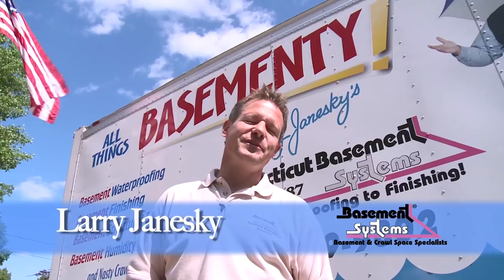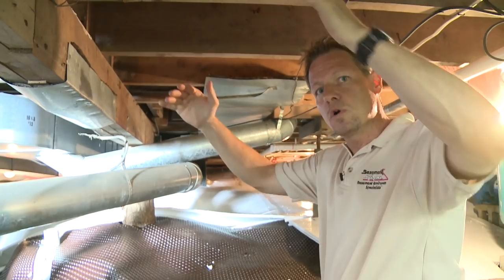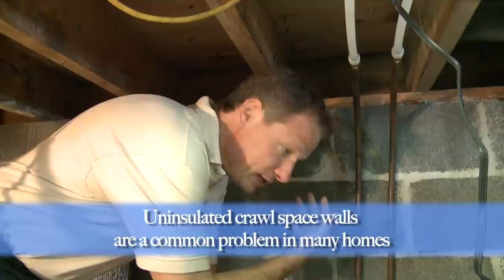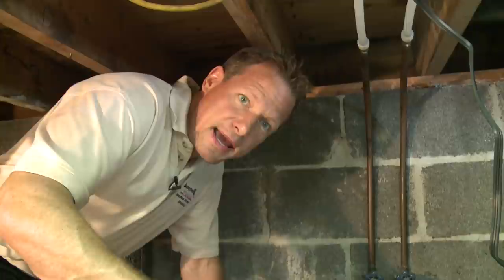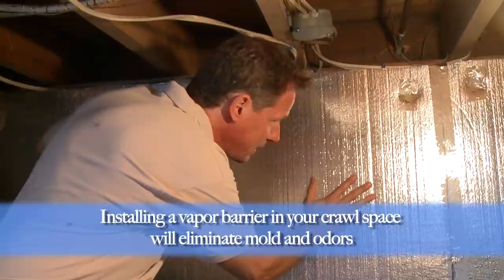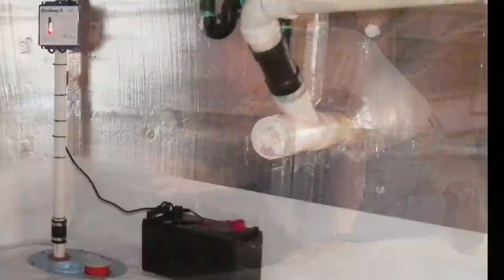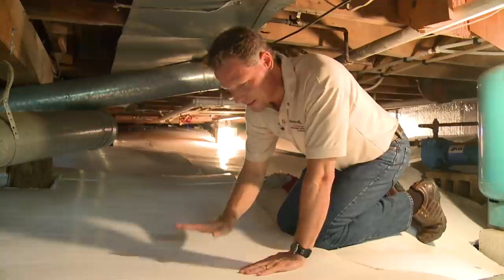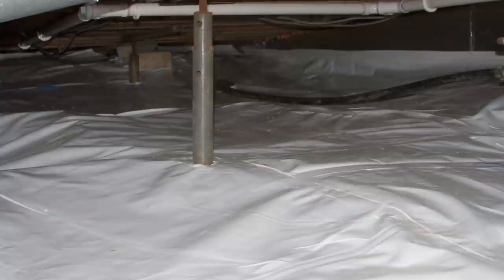Crawl Space Insulation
Welcome to the second Episode of the All Things "Basementy"! Video series.

In this episode, Larry Janesky, owner and founder of Basement Systems, demonstrates the best way to insulate a crawl space. He shows how to make it not only energy-efficient, but also fully protected against high humidity and the typical moisture-related problems that plague millions of crawl spaces across the U.S. and Canada.

Larry Janesky is not only a world's authority in crawl space environment, with over 30 years of experience in the field, but he is also the pioneer in the crawl space encapsulation industry, having developed the first and to date, the most advanced crawl space encapsulation system in industry: the revolutionary CleanSpace.

The insulation method recommended by Larry is basically an evolution of the CleanSpace concept -- it is an all-in-one approach that includes the crawl space into the building envelope, by completely isolating it from the outside and from the ground.
This approach offers superior thermal protection by preventing heat transfers through the walls and ground and curbing energy losses due to air leakage as well.

It is also a better alternative for most crawl spaces than to simply insulate the floor above the crawl because it provides moisture protection for the entire space, not just the floor above it.

After drainage was corrected with a crawl space drainage system and a sump pump system, the floor was covered with a drainage mat to allow the water to flow underneath and reach the drain tiles.

The walls of the crawl space were then lined with SilverGlo rigid foam boards. SilverGlo is an extended polystyrene foam board infused with graphite that helps increase the material's R-Value up to 24%. The SilverGlo is also lined with a radiant liner on both sides. This silver lining acts as a vapor barrier keeping the moisture seeping through the walls from evaporating into the crawl. Inside the crawl, the silver lining also helps reflect heat back into the space.

TerraBlock insulation boards were then used on top of the drainage mat, to prevent heat loss through the ground. The entire floor was then lined with the CleanSpace liner: a UV treated, puncture-resistant, multi-layered 20mil plastic liner with a built-in antimicrobial layer that will prevent mold growth.  The clean space was then fastened to the walls and floor and thoroughly air sealed.

This homeowner now enjoys a healthier and more comfortable home: no more humidity, mold and nasty smells from the crawl space during the summer, and no more cold drafts and cold floors during the winter.  His energy bills are also much lower because without losing or gaining heat through the crawl, his HVAC system works more efficiently!

Want to learn more about basements and crawl spaces?

00:00 Introduction
00:37 Why Crawl Space Insulation Improves Overall Home Health
02:18  How We Insulate the Crawl Space with SilverGlo
02:59 How We Waterproof the Crawl Space with Drainage Mat & Sump Pump
03:27 Insulating Floors with TerraBlock Foam Insulation
04:09 Sealing Your Crawl Space with CleanSpace Encapsulation